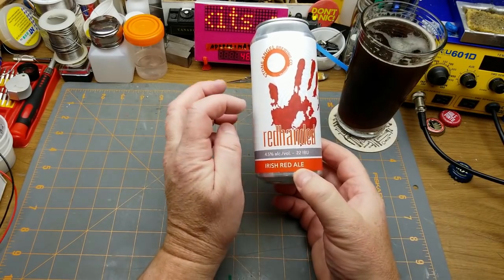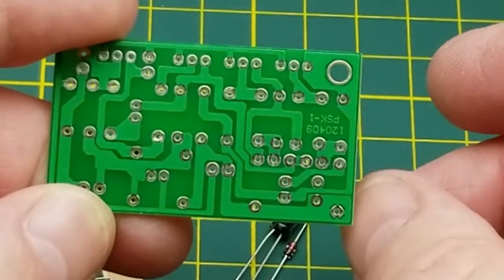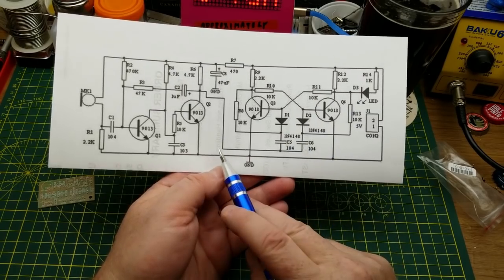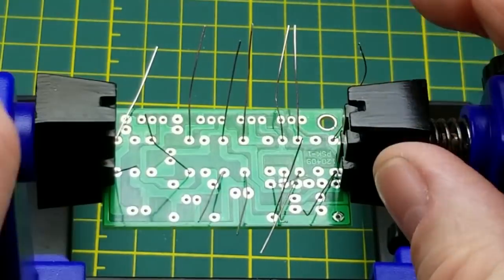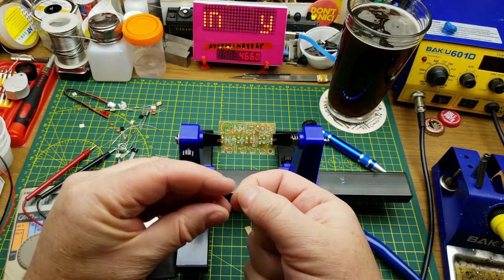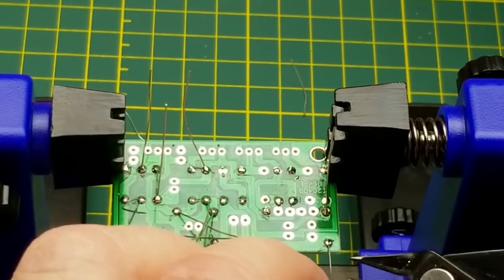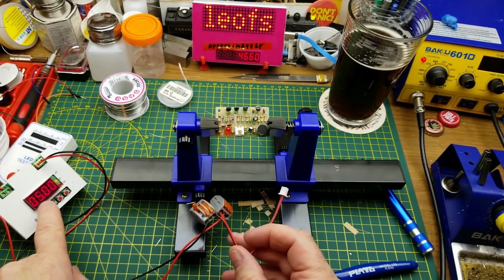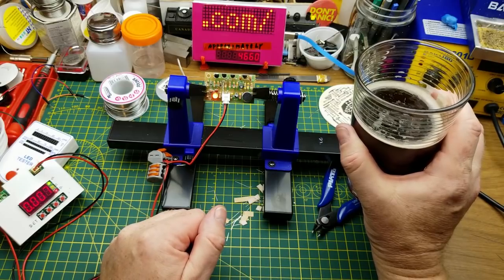kit build - clap on! clap off!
This week I felt like doing a nice relaxing soldering kit.
This is a version of the good old "clapper" circuit. You can clap your hands and turn things on and off like magic!

One important part of this circuit is a transistor implementation of a flip-flop.